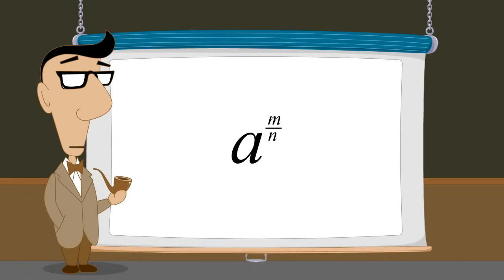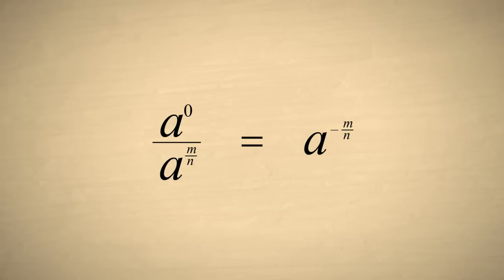Pre-Algebra 30 - Rational Exponents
Exponents can not only be integers and unit fractions. An exponent can be any rational number expressed as the quotient of two integers.